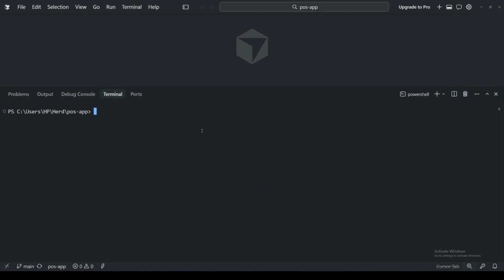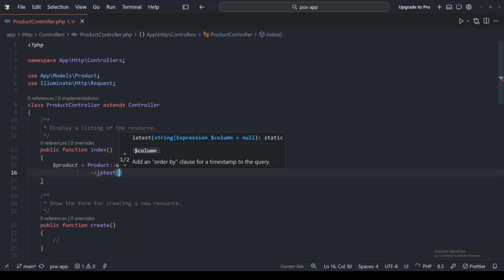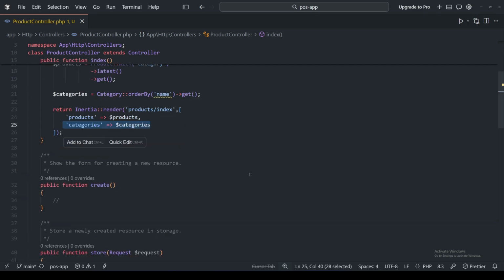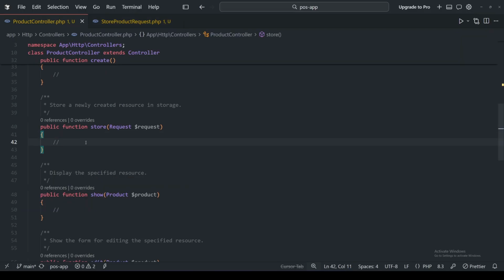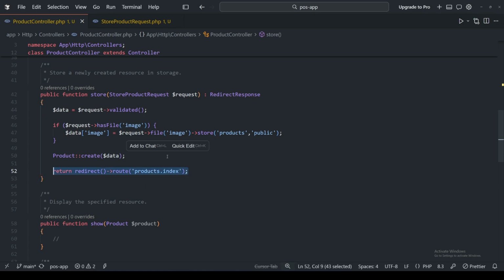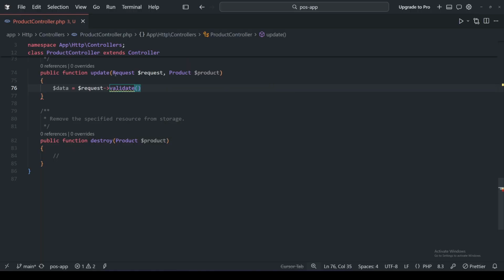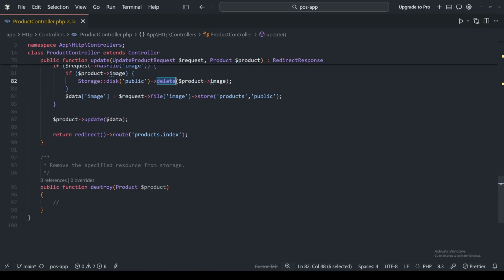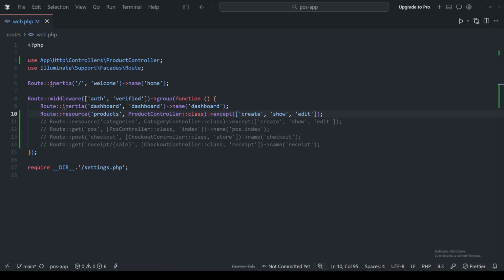Build POS App (Laravel 13, React, Inertia) | Ep 3: Product CRUD Backend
Episode 3 — we build the product backend. We generate a resource controller, write index/store/update/destroy methods, validate with Form Request classes, handle image uploads, and register routes. You'll see exactly how Inertia::render passes data to React.

💡 Learn Route Model Binding, the N+1 problem, and clean validation with Form Requests.

👉 Next: Episode 4 — Product CRUD frontend.